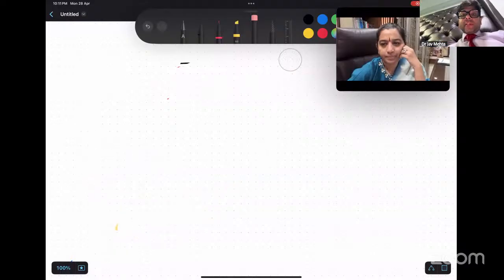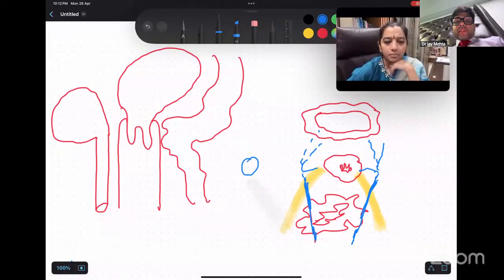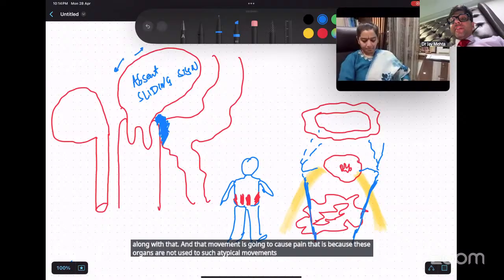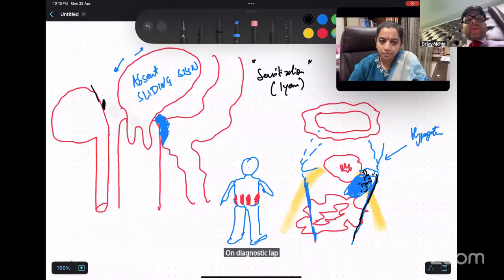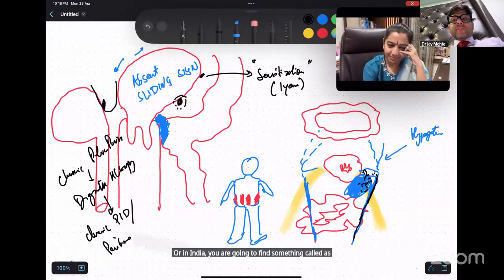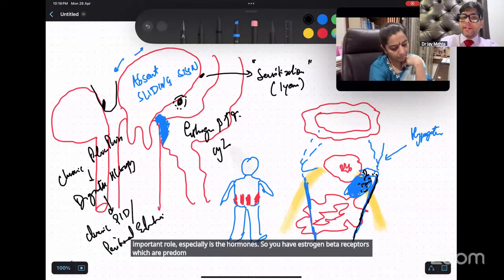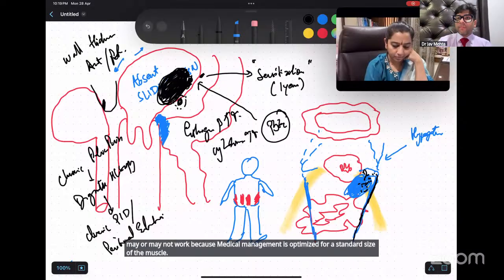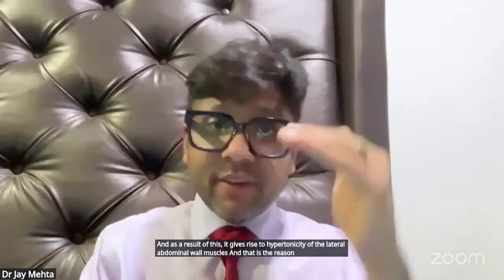Endometriosis & Adenomyosis Masterclass 7- Why it causes Back Pain & Pelvic Pain